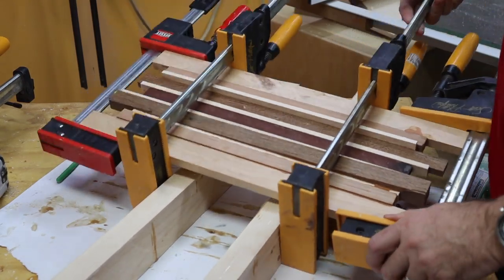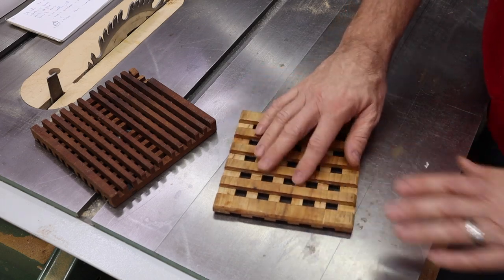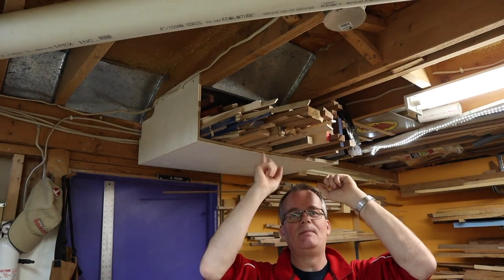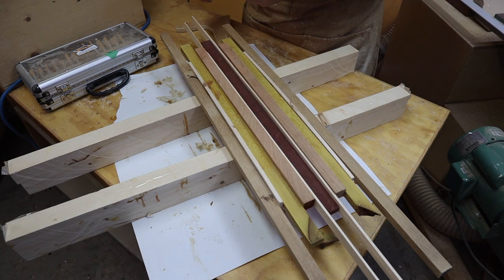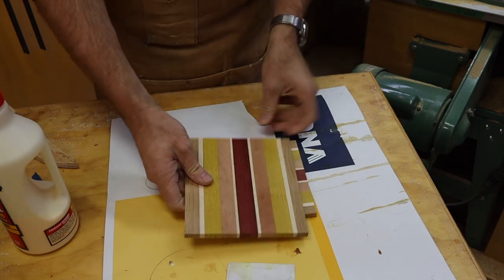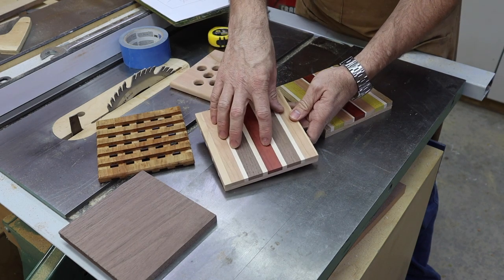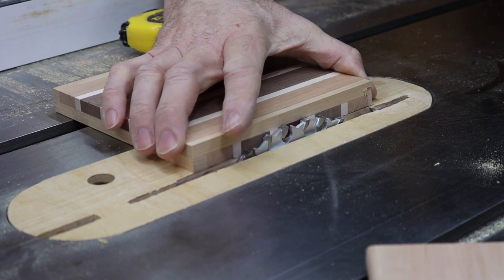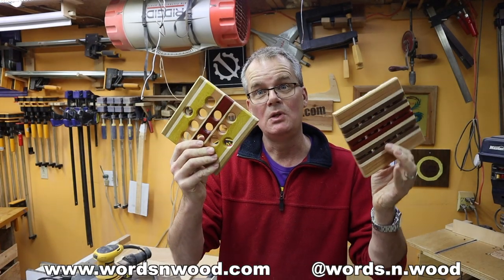HOW TO Make Trivets from Scrap Wood (WnW #185)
Cherry, Walnut, Padauk, Osage Orange, and more!

Pull out your pretty scraps for this quick and fun one.

In this project I  laminated some thing stock together, planed it down to a bit over 1/4" thick, and then glued two pieces together at right angles, to make my own "plywood" which was then turned into some lovely trivets.  I also made some "plain" solid wood trivets and talk through some of my design methods and thoughts.

JIGS/ACCESSORIES

— Painter’s Pyramids
— Freud Box Joint Cutter Blade set
— Stanley Leverlock tape measure
— Irwin Quick-grip XP600 clamps
— Bosch Colt Trim Router
— Porter Cable PC690 router with fixed base.
- 3M Super 77 spray adhesive
-- Watco clear lacquer

📸  GEAR I USE TO MAKE VIDEO:

— Canon EOS m50 camera kit
— Shure VP83 LensHopper Microphone
— GoPro Hero 5 Black